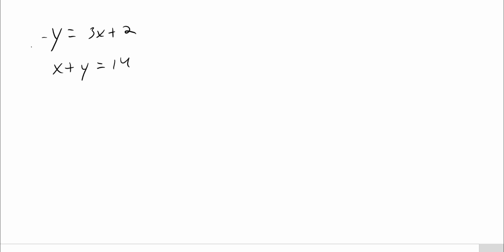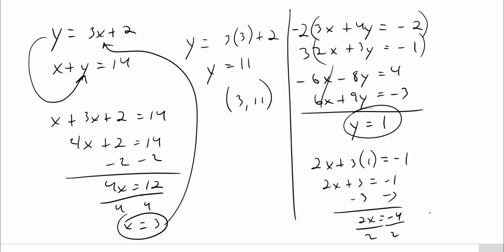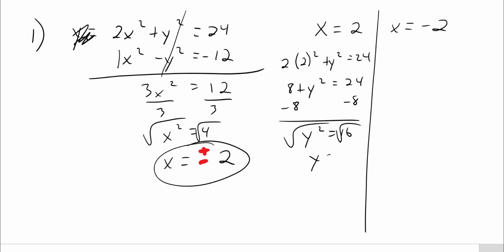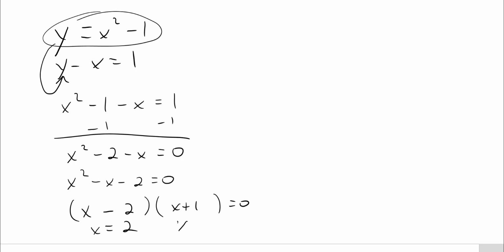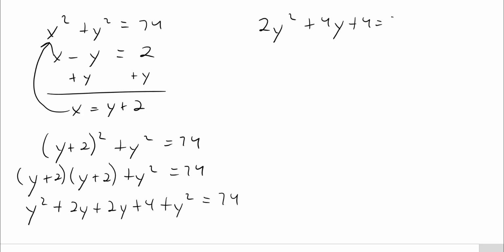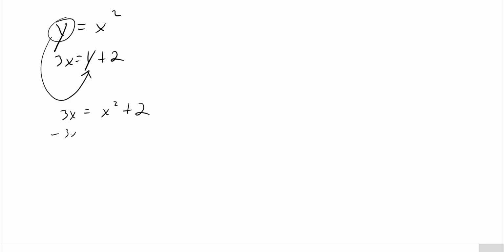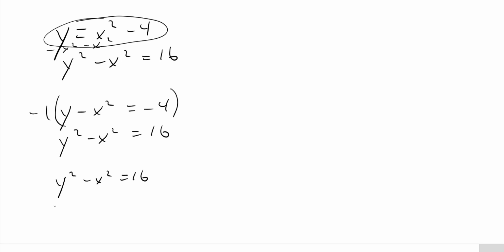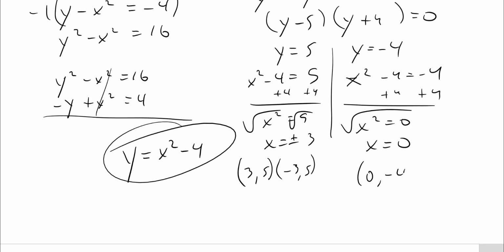M314 Ch 10 Day 3